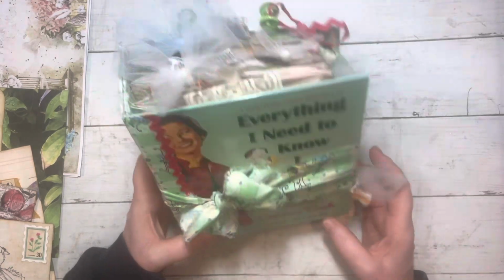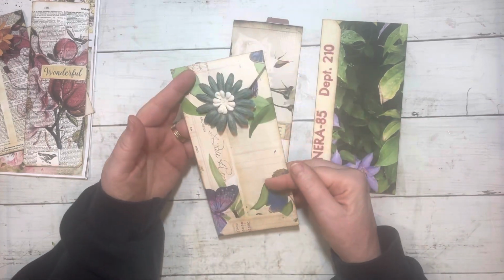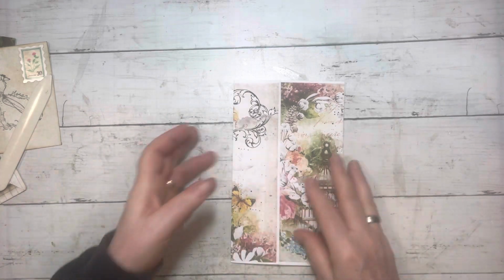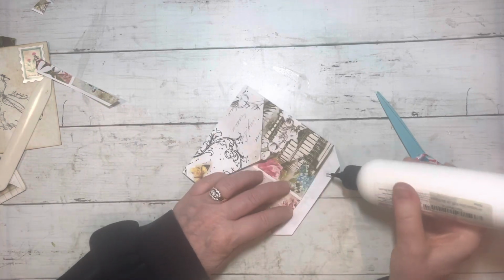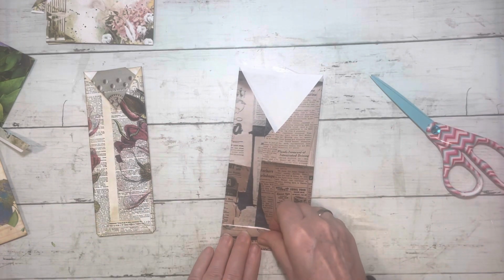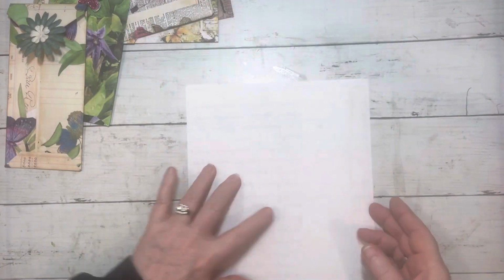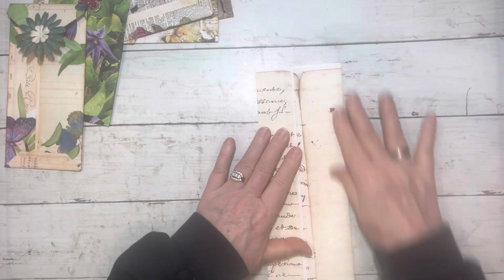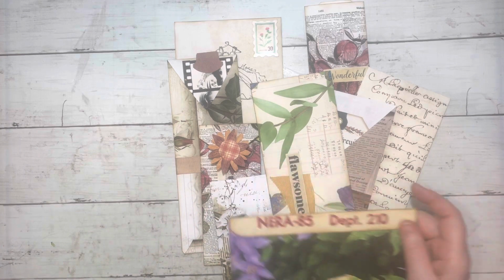Let’s Make Some Quick & Fun Envelopes!